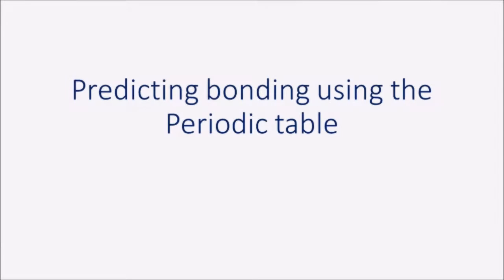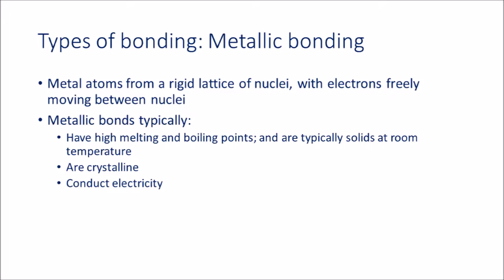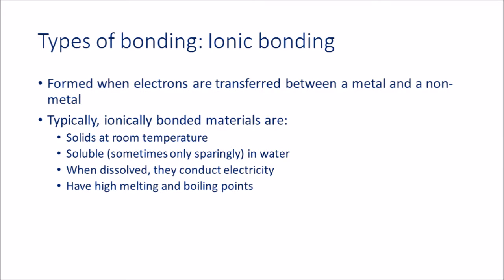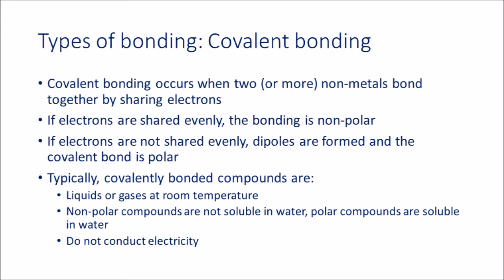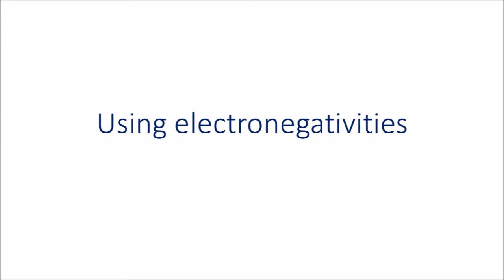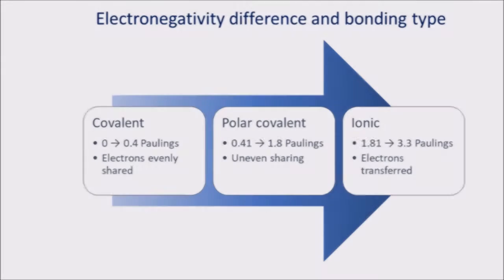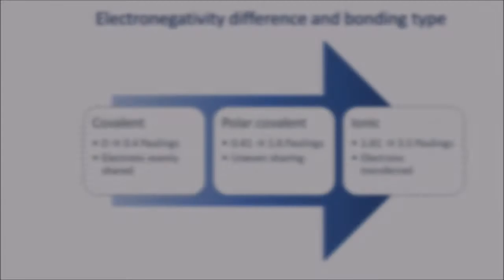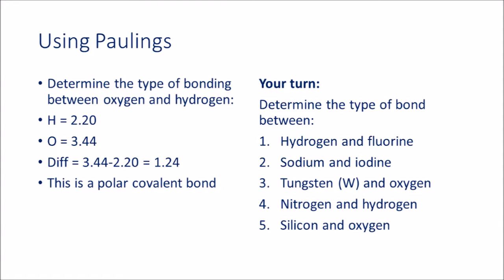Identifying bonding types from the Periodic Table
A short guide to identifying bonding from the periodic table